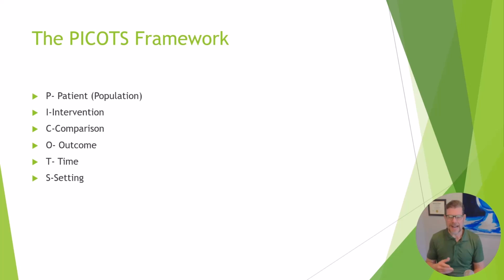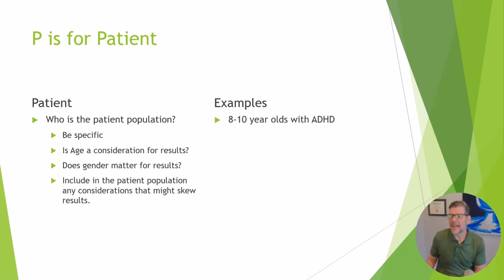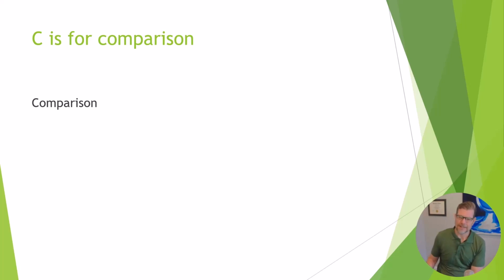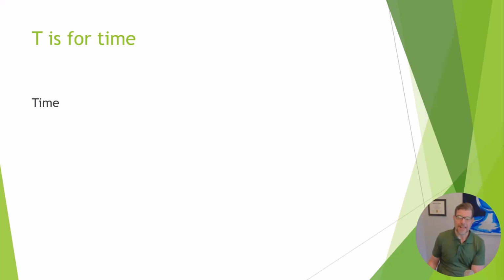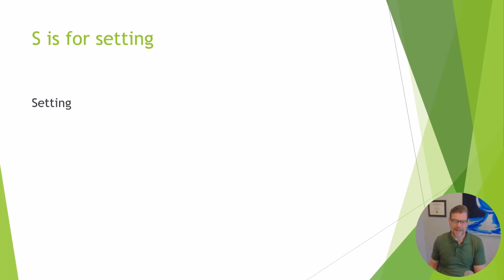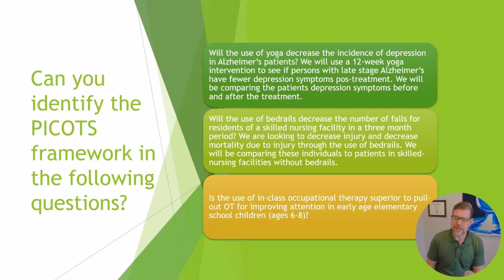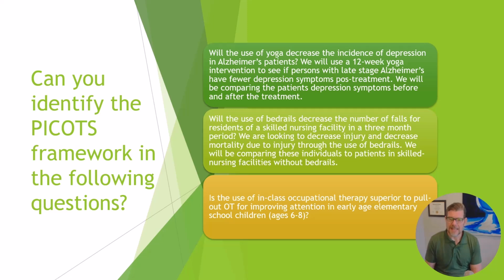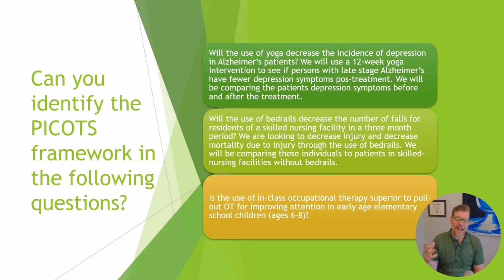PICOT Lecture 2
This video covers the PICOTS Framework for writing research questions.